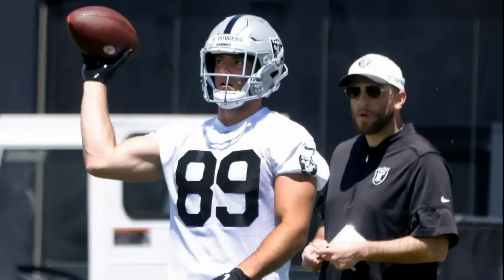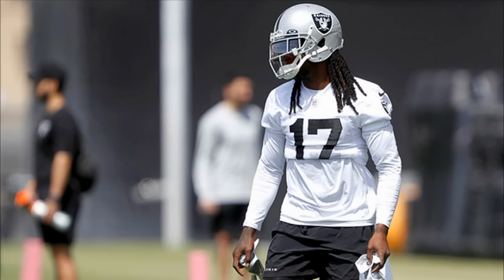Aidan O'Connell has no excuses and plenty around him this year!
Las Vegas Raiders quarterback Aidan O'Connell everything he needs around him so there's no reason for him not to succeed.